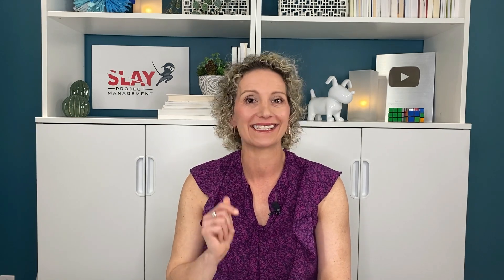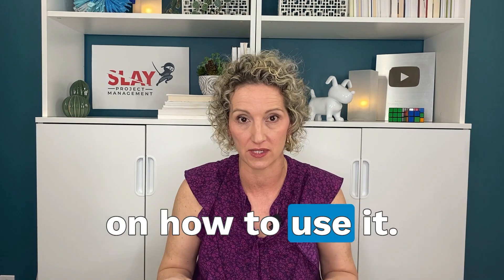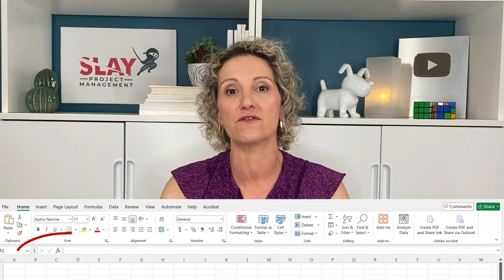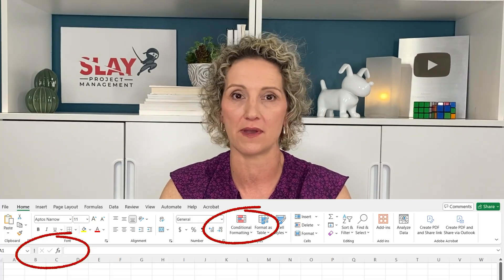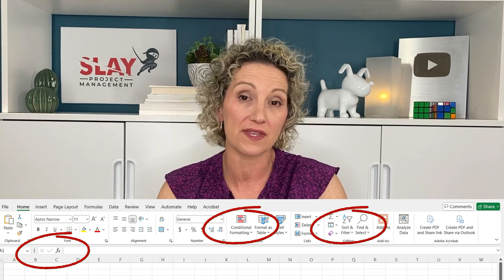Excel For Managing Projects [Discover the PROs and CONs]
There are all kinds of flashy software programs available these days, but when you look at pros and cons of using excel for project management, it remains the go-to tool for action plans. In this video, I break excel project management pros and cons and tell you why I think it’s the clear winner.

The video explains:
• excel project management benefits for you as project manager
• excel project management drawbacks like lack of technical training
• how affordability and accessibility are advantages of excel in project management
• getting around version control disadvantages of excel for projects
• how software familiarity is a pro of project management with excel
• more excel project management techniques and excel project management tips
• filters and conditional formatting in excel for managing projects